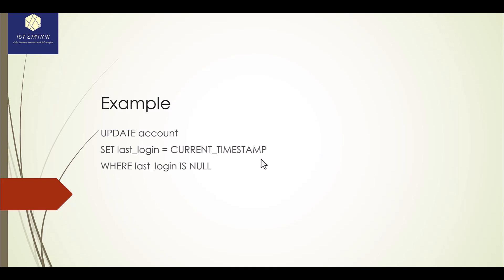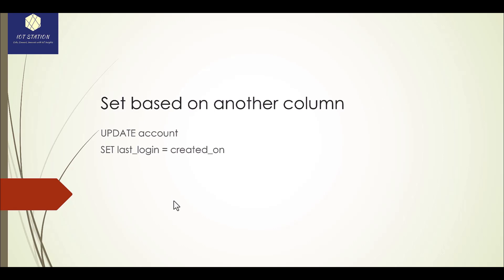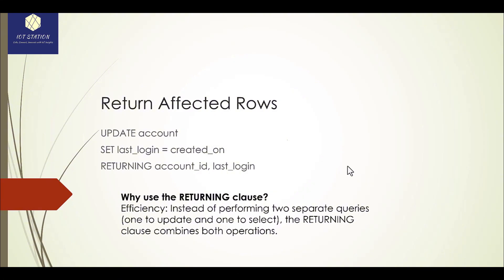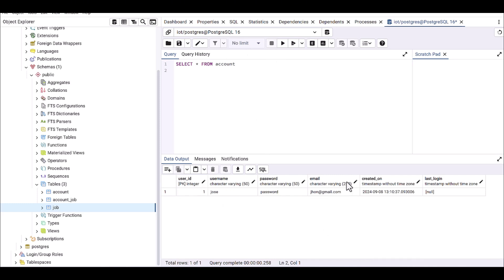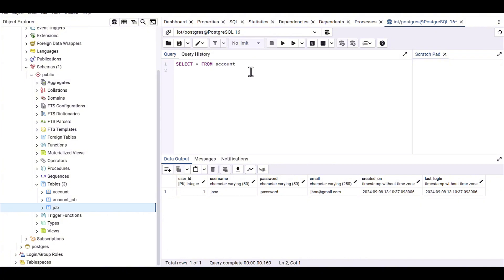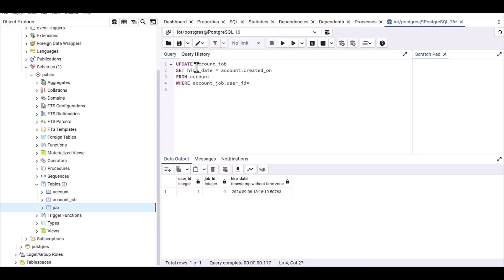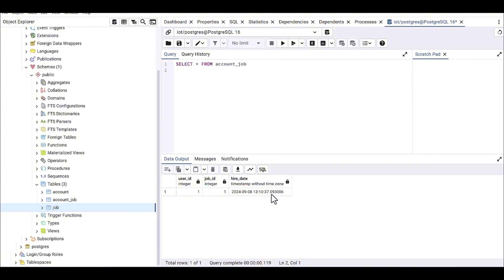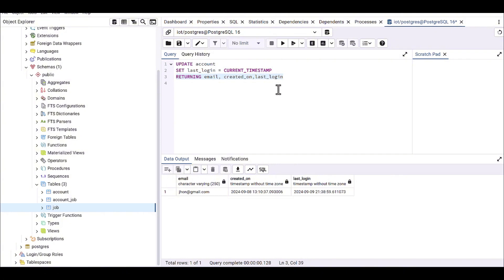How to UPDATE Data in PostgreSQL Using PgAdmin | SQL Tutorial for Beginners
In this tutorial, learn how to use the UPDATE command in PostgreSQL 🐘 via PgAdmin 🖥️. Whether you're a beginner 💻 or an experienced SQL user, this guide 📘 will help you master updating rows in your database 🔄.